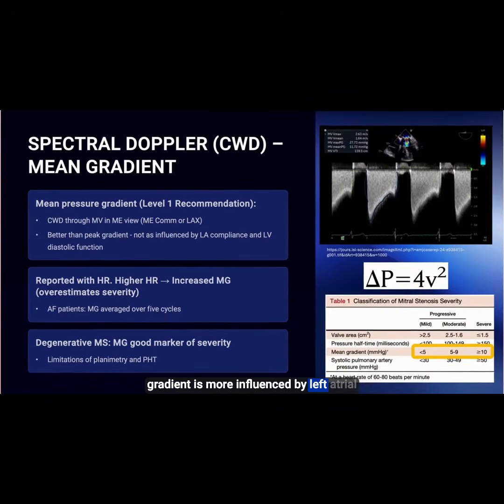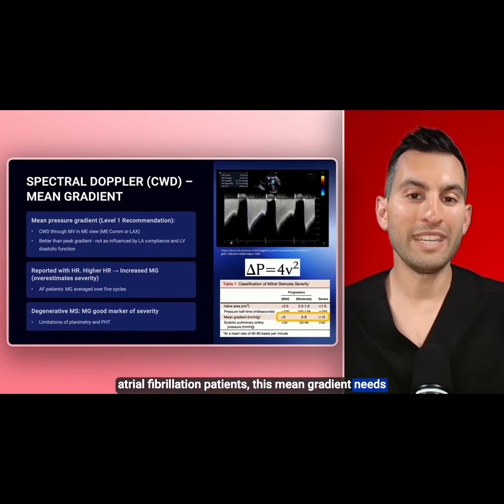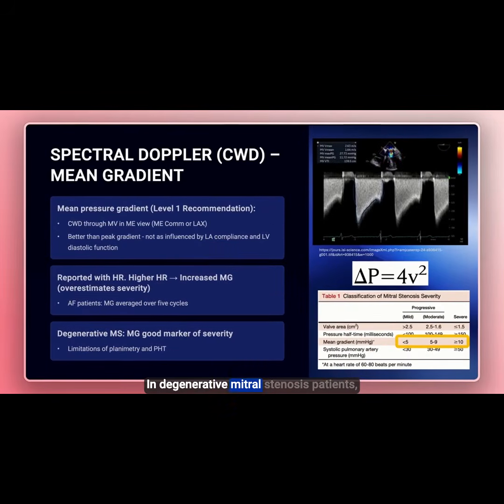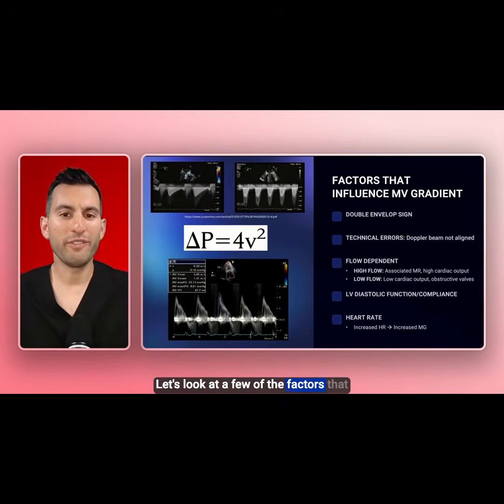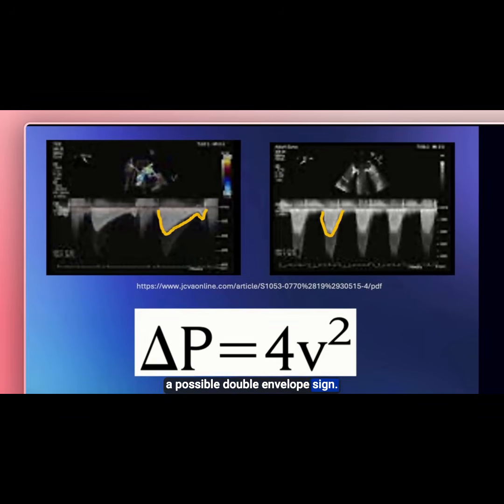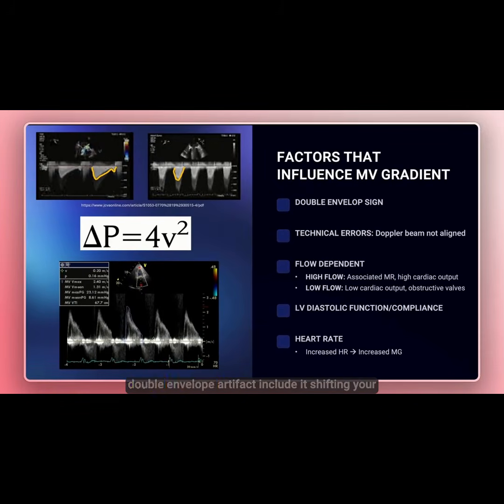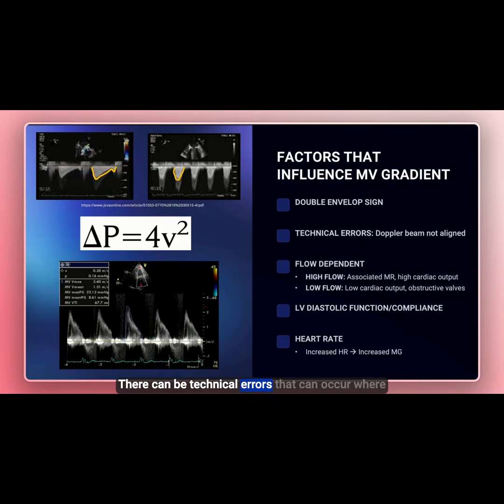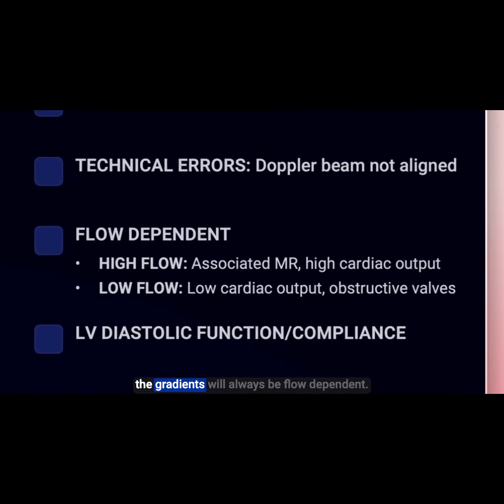Mean Gradient in Mitral Stenosis: Doppler Tips and Pitfalls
Mean gradient matters—but only if measured correctly. We show how to avoid overestimating severity with Doppler tricks, highlight artifacts like the double envelope sign, and cover how rhythm, flow, and compliance influence your readings.